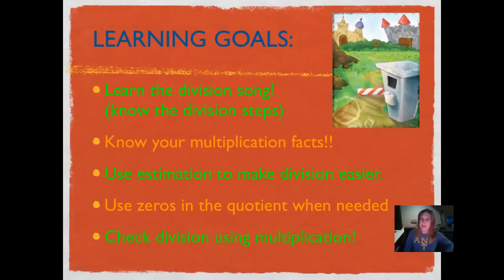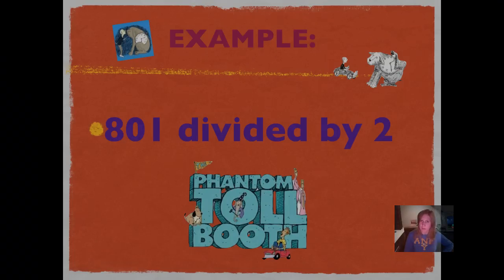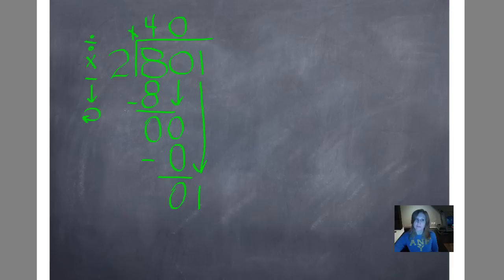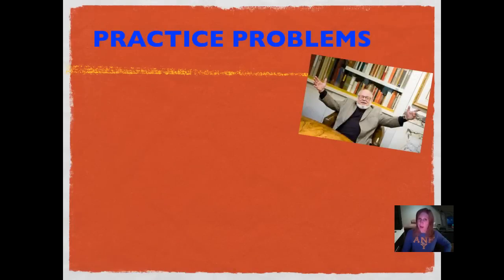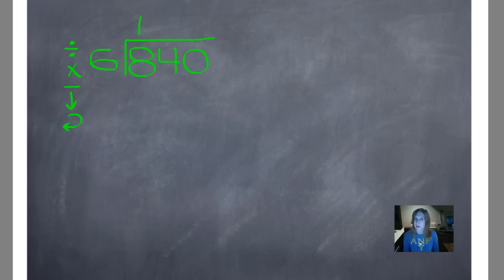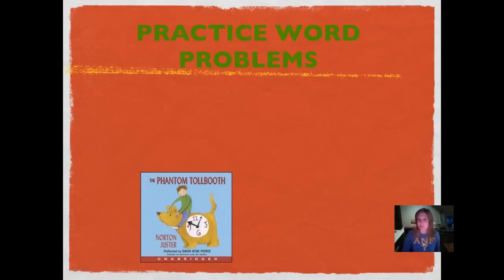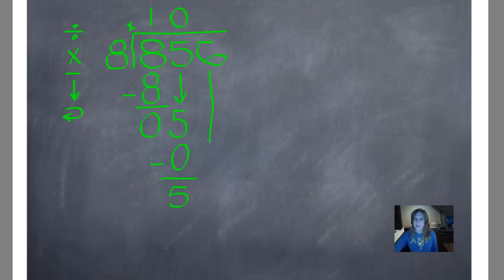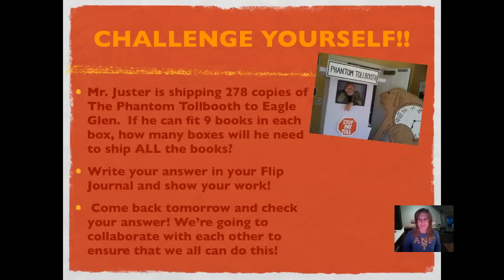Lesson 4-6, Dividing with Zeros in the Quotient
Divide 3-digit numbers by 1-digit numbers with zeros in the quotient.